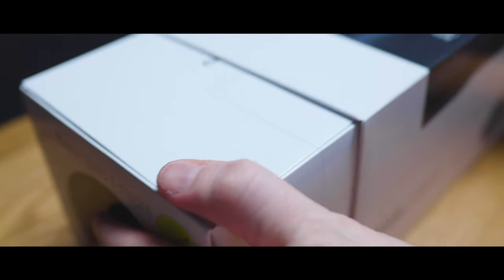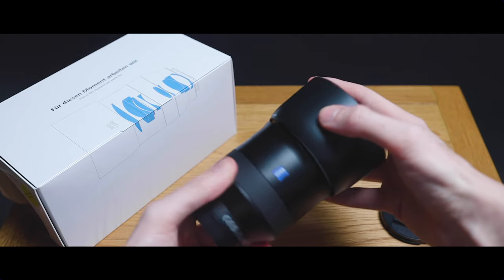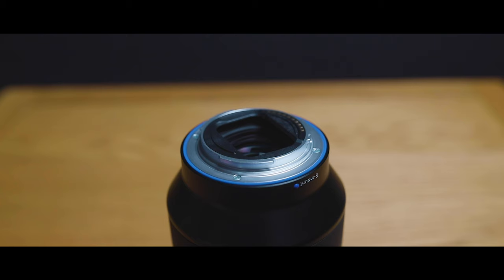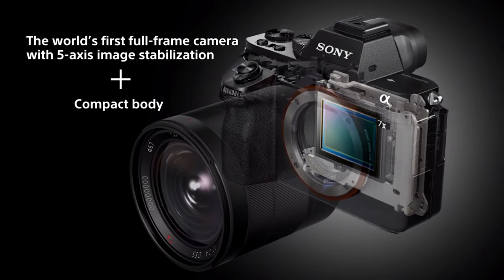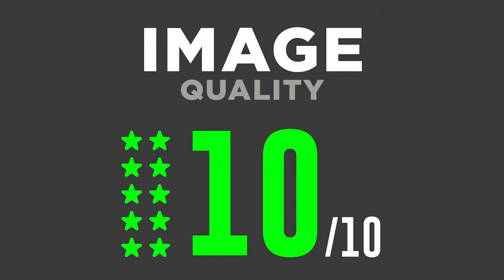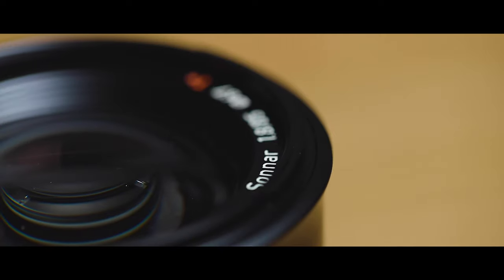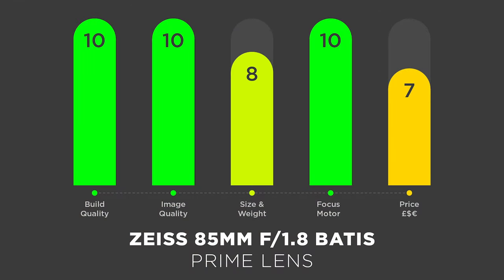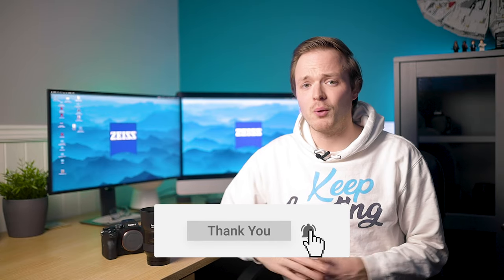The Zeiss 85mm F/1.8 Batis Lens Review /// The BEST 85mm For SONY??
Hello guys. So here is my latest lens review video. And today it will be all about the Zeiss 85mm F/1.8 Batis lens for the Sony E-Mount. I will be grading this lens on 5 different criteria.Lens Design, Image Quality, Size + Weight, Focus Motor and Price. I will also compare this lens to some competitor lenses on the market. So You can you work if this camera is worth a spot in your camera bag.

0:00 Intro
0:59 UnBoxing
1:38 Lens Design
3:19 Image Quality
5:35 Size + Weight
7:04 Focus Motor
8:10 Price £££
9:51 Final Thoughts